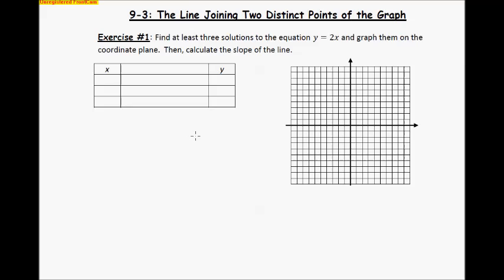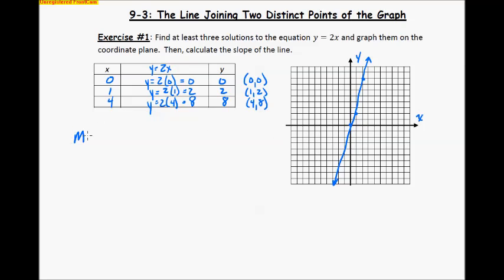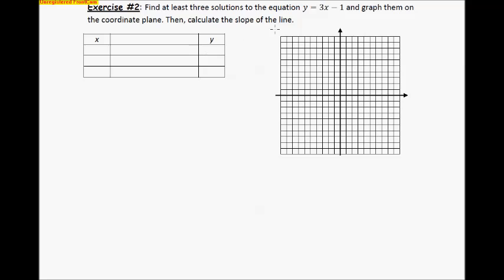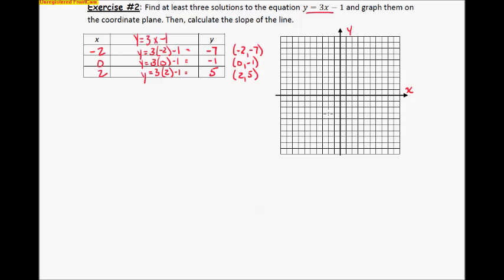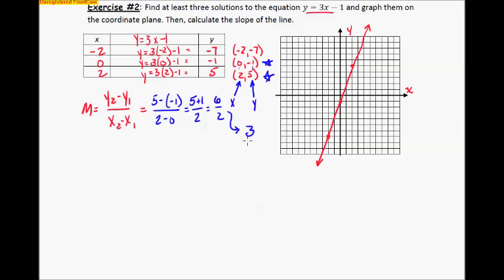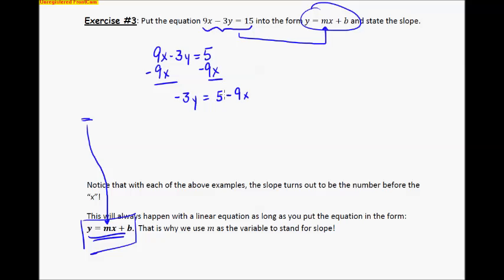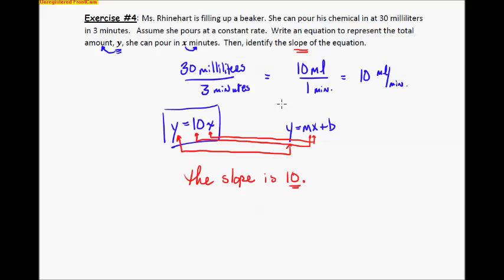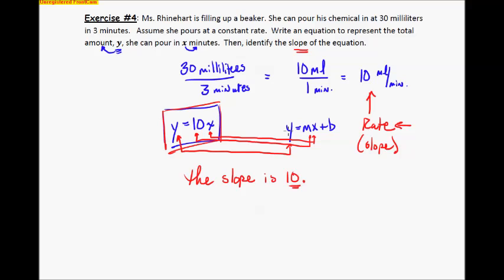The Line Joining Two Distinct Points of the Graph